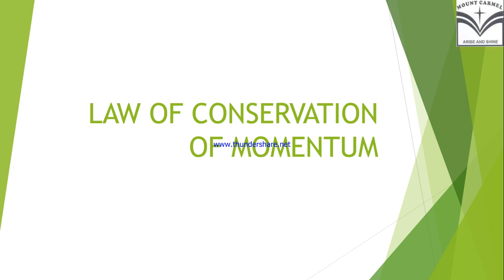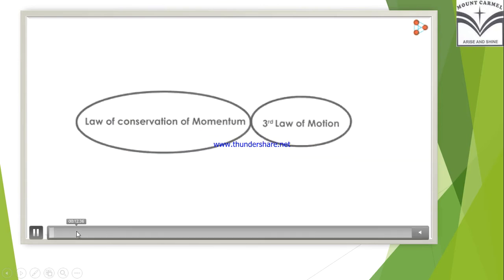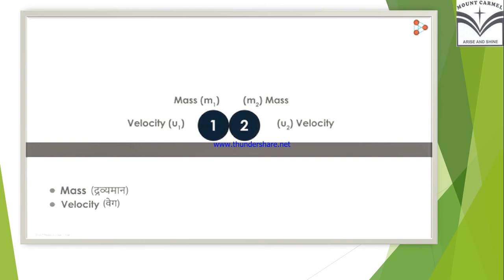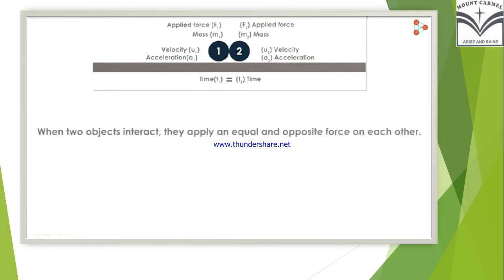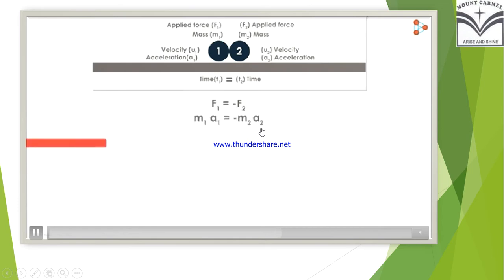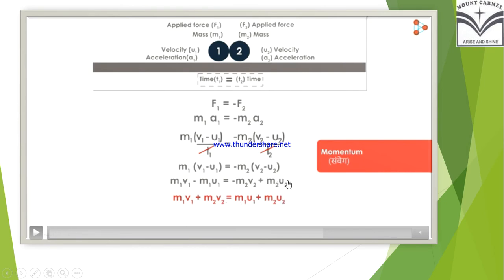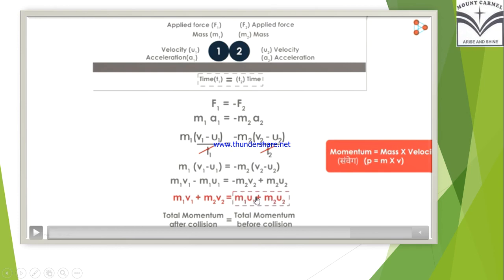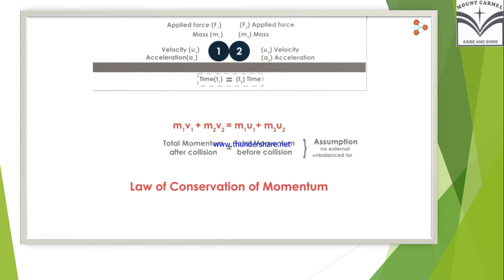Force - Law of Conservtion of Momentum : Sweetie G.(Phy, 9th)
Mount Carmel Hr. Sec. School